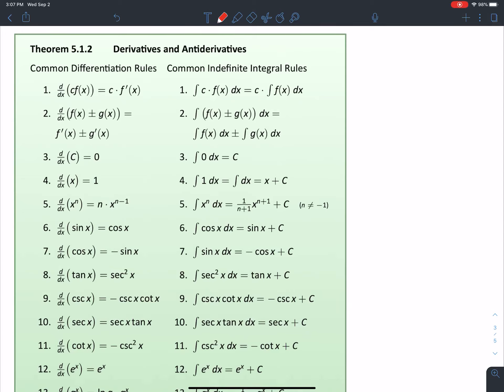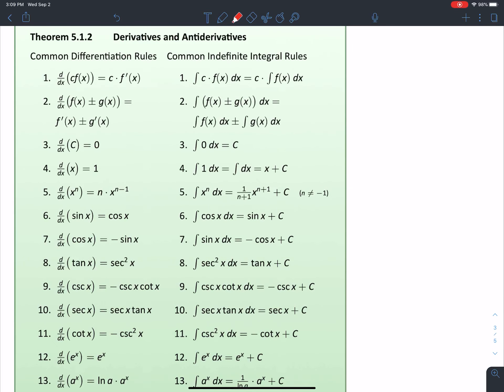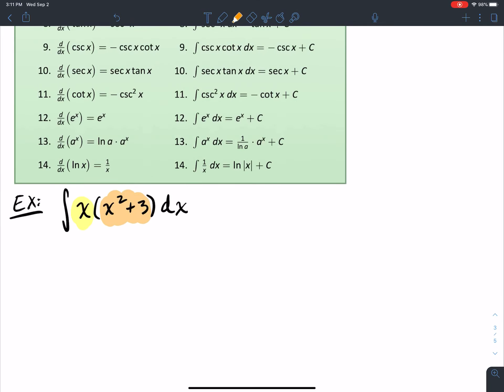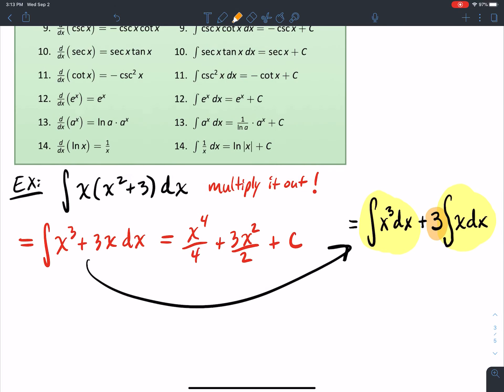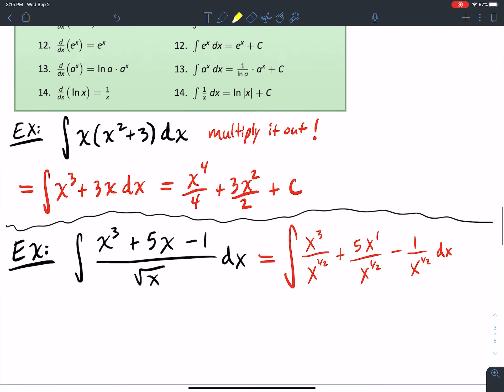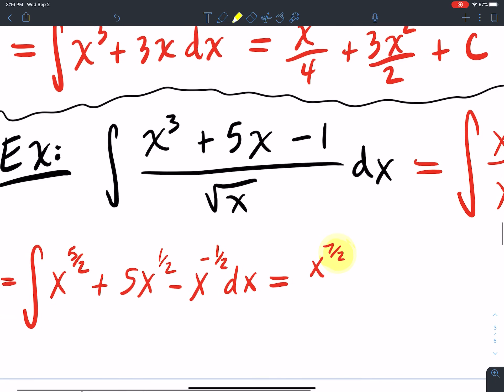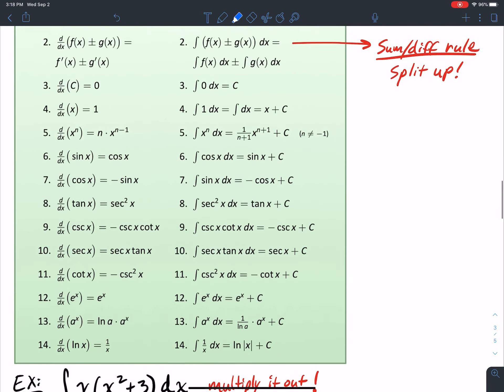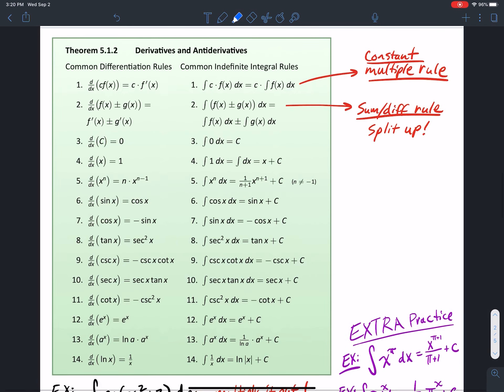5.1.4 Common Derivative and Anti-Derivative Rules (Algebra Tricks For Integration)